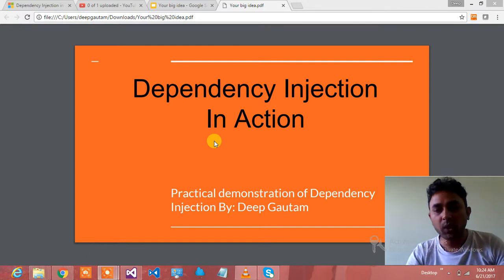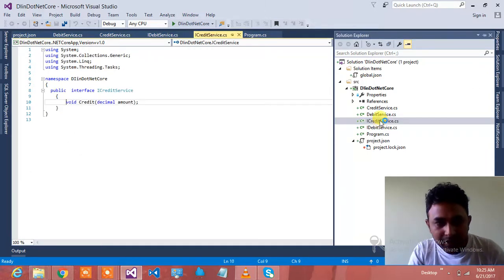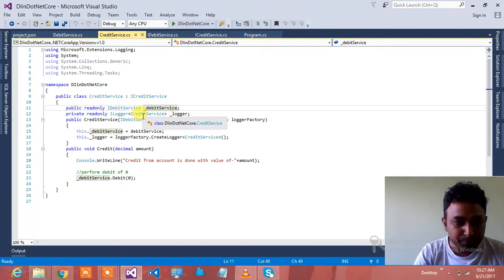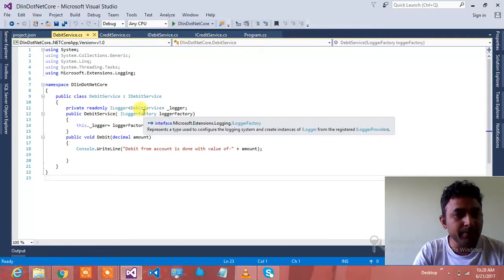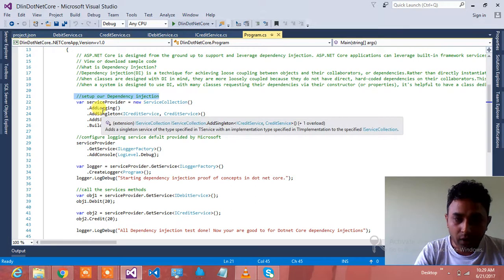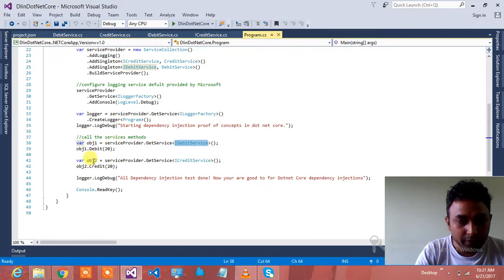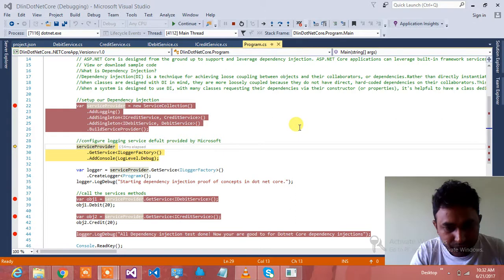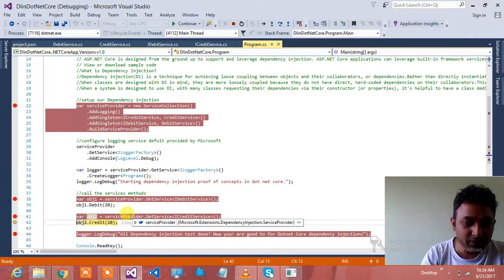How to use Dependency Injection design pattern in C# Practical Very Simple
What is Dependency Injection? Why dependency injection? what is loose coupling ,what is tight coupling.? Strategy design pattern. Dependency Inversion Principle. IOC (Inversion of Control)